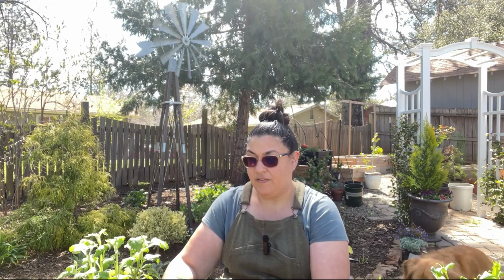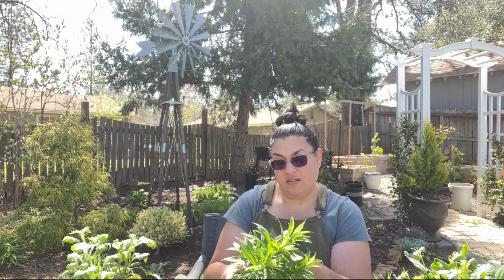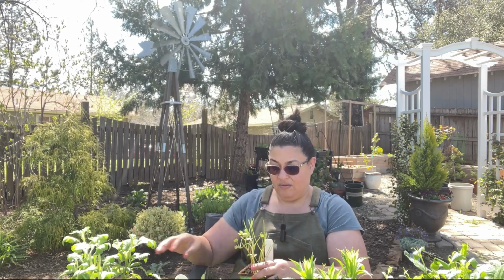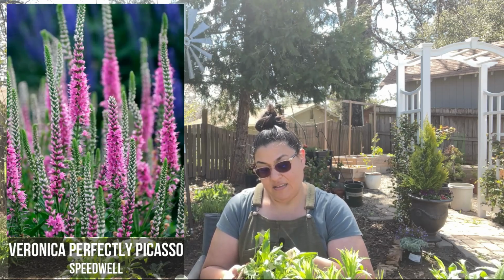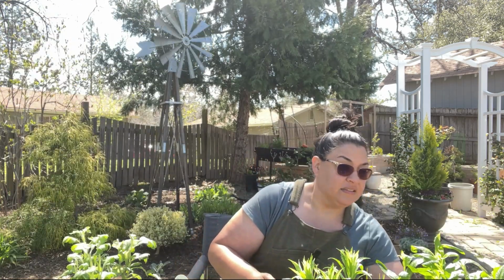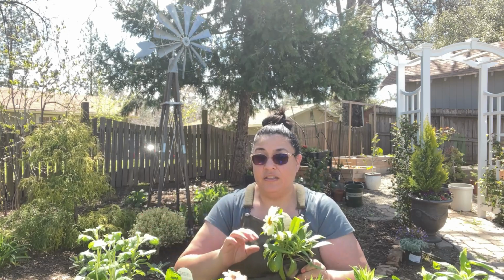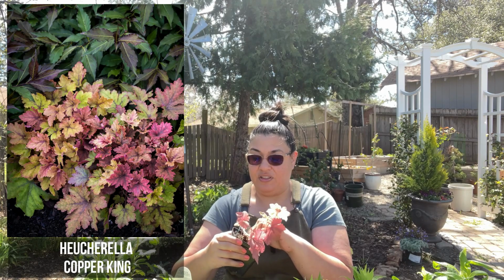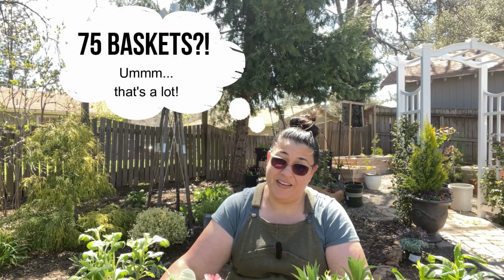🌱 Mail Order Plant Haul for My Zone 8 Garden 🌼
Thanks for joining me today as I go through some plants I received in the mail from Bluestone Perennials and Burpee.

This is my first YouTube video (!!!) so please let me know if I missed anything. Links to all the plants are down below.